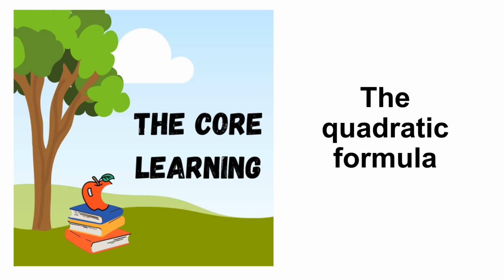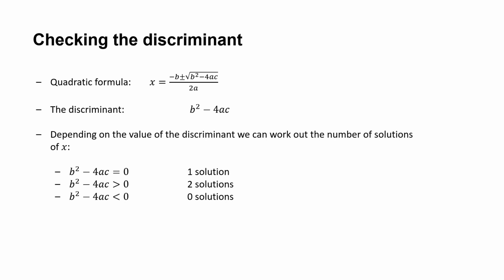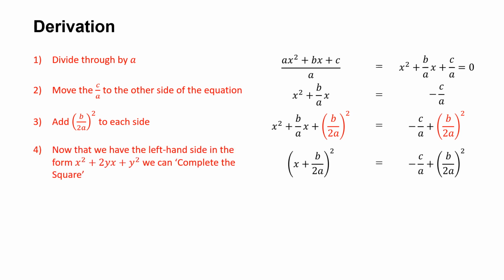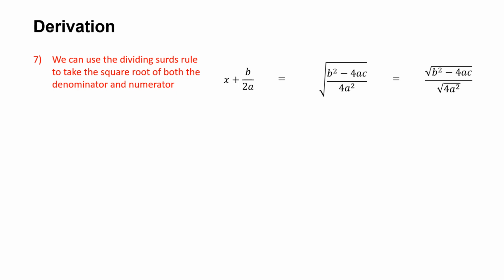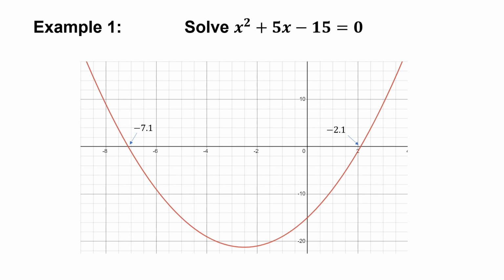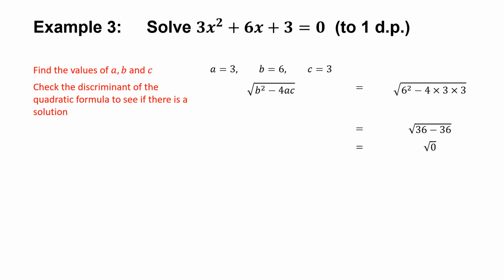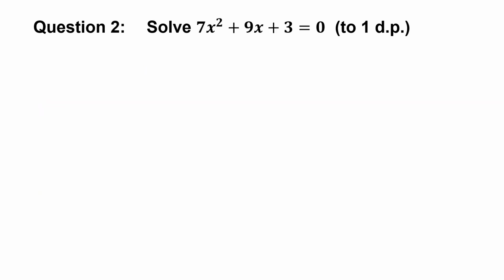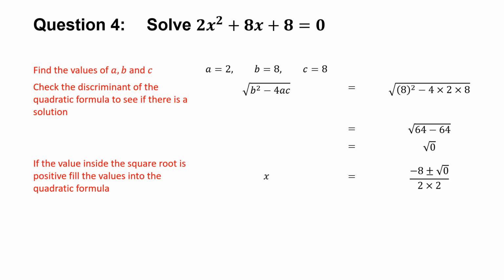GCSE Maths - The Quadratic Formula | Explained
In this video we are looking at the quadratic formula. This includes deriving the quadratic formula, going through examples and practice questions.

Timecodes
0:00 - Intro
4:21 - Derivation
10:27 - Example 1
13:02 - Example 2
14:53 - Example 3
16:08 - Example 4
17:26 - Question 1
18:45 - Question 2
19:51 - Question 3
20:57 - Question 4